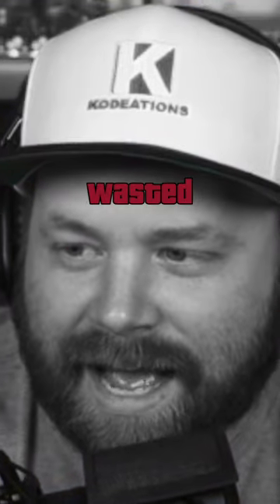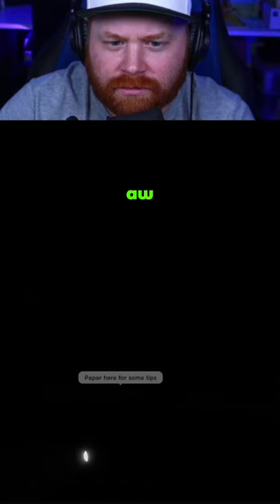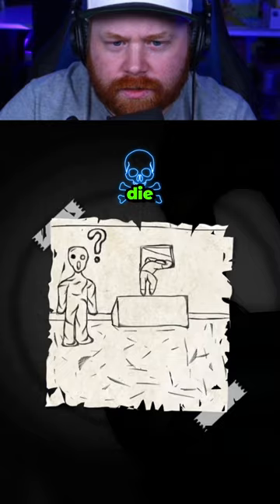Apeirophobia Is NOT a kids game! | Roblox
I am not sure how "Apeirophobia" a game in Roblox is made for kids! As always Thank you for the support!